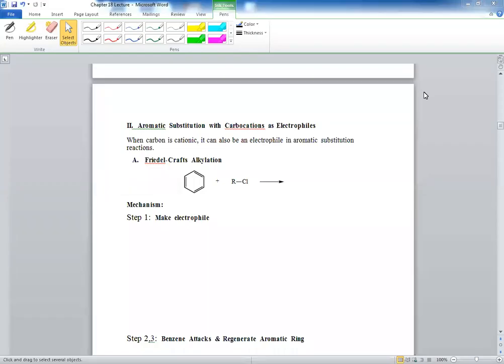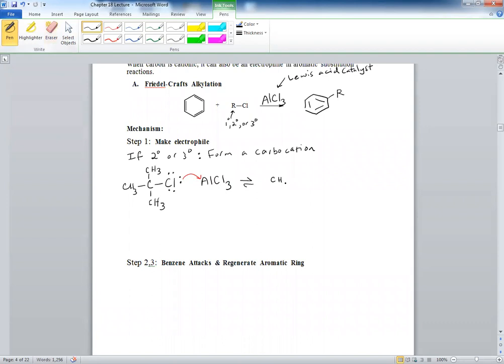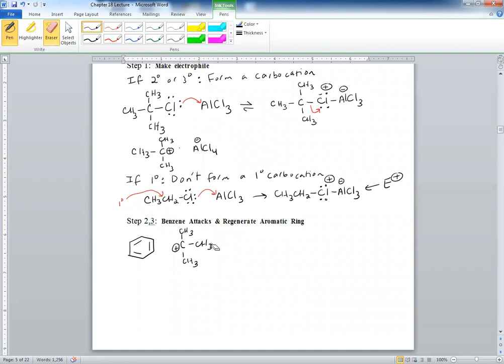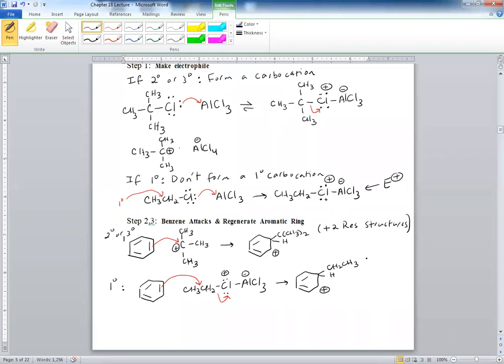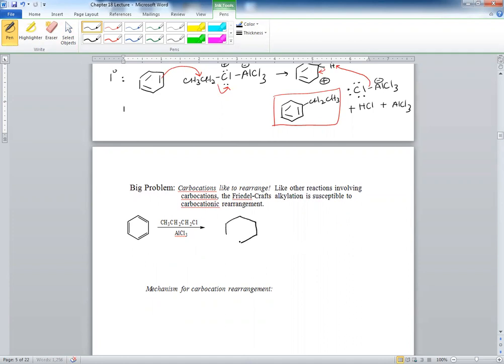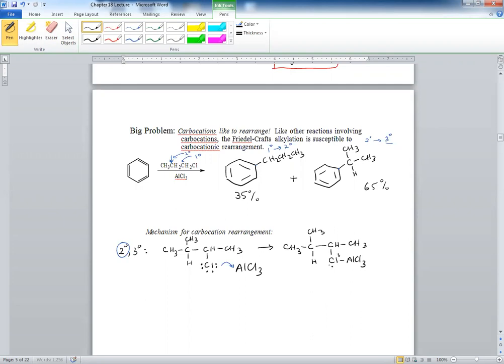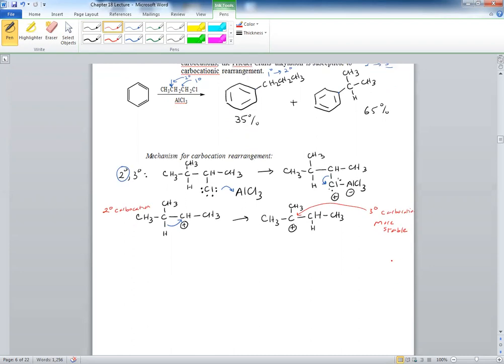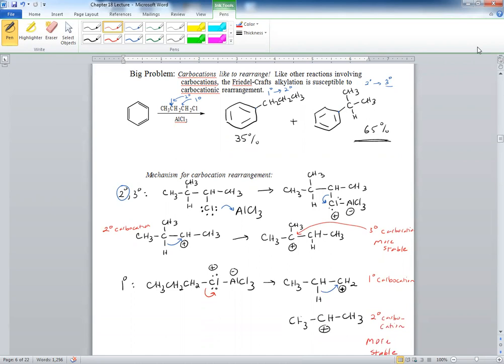Freidel Crafts Alkylation